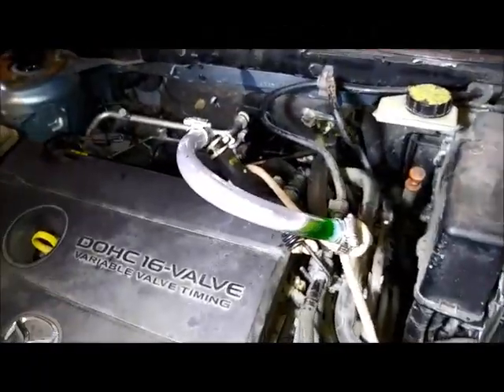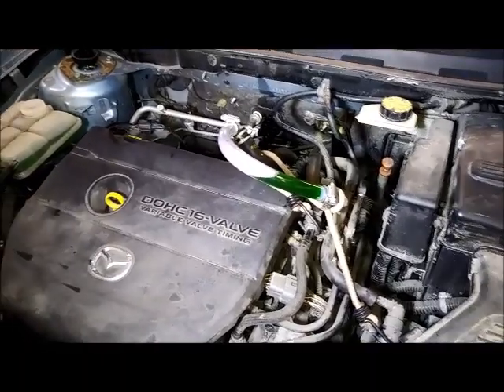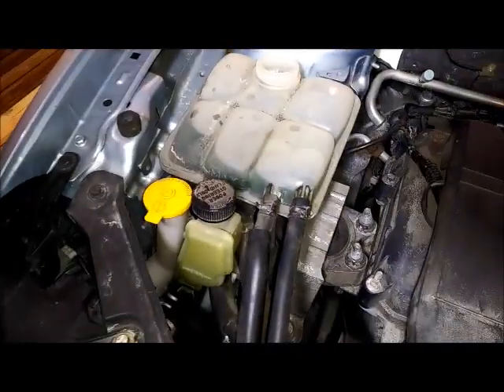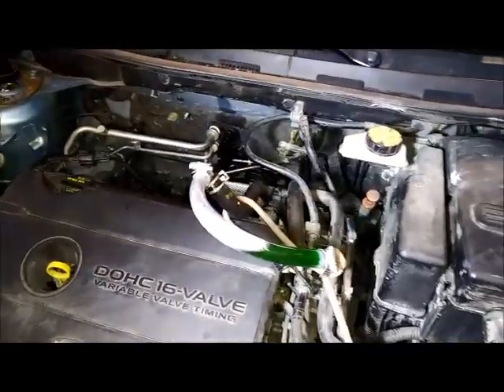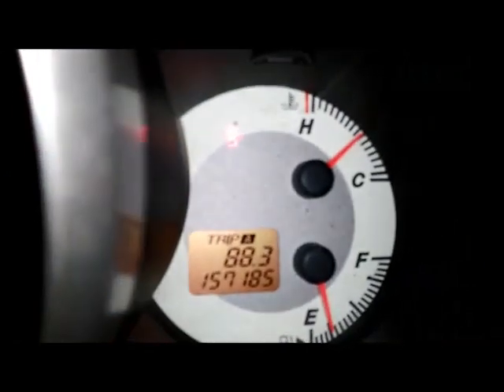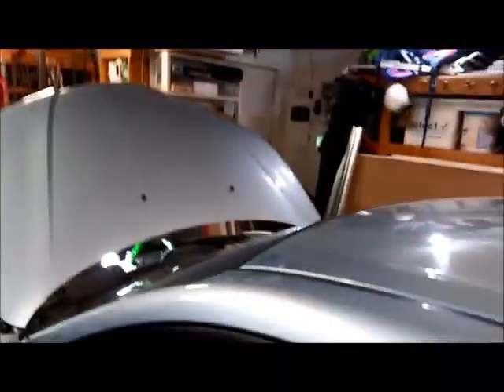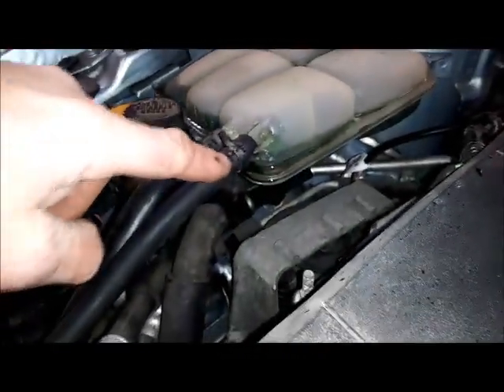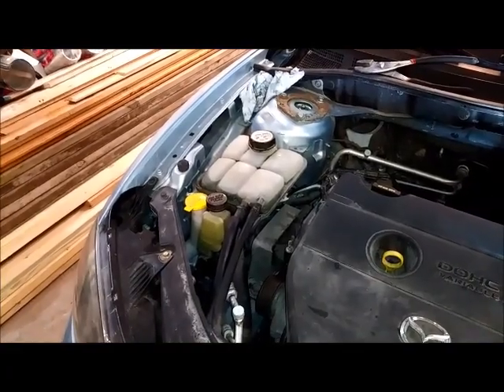Mazda 3, how to bleed air out of the cooling system. No heat at engine idle.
The Mazda 2.0, 2.3, and 2.5 L engines can get air into the coolant system, which causes a "no heat" symptom when the engine is idling.  At highway speeds, the heat is good, just not at engine idle.  This video shows what is happening in the coolant system, and how to bleed the air out.